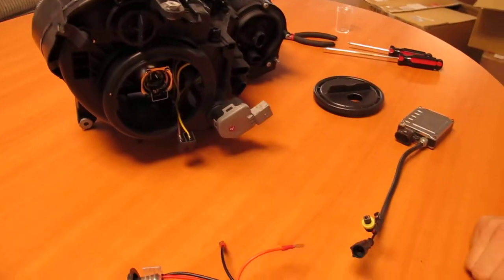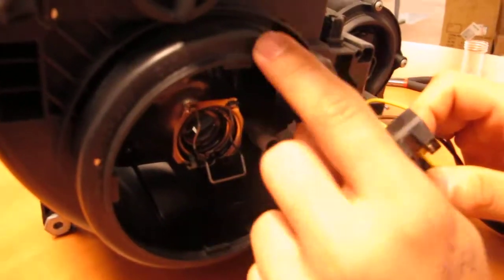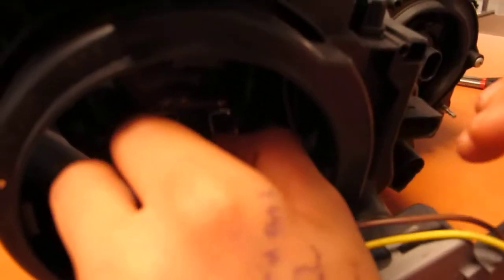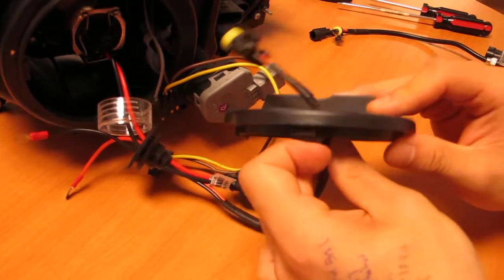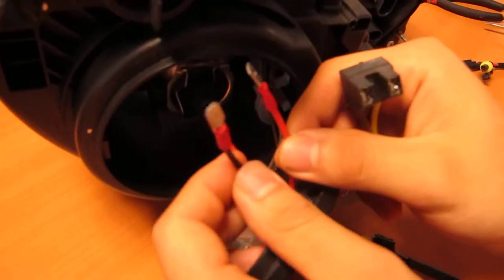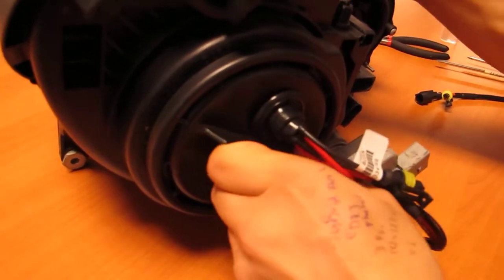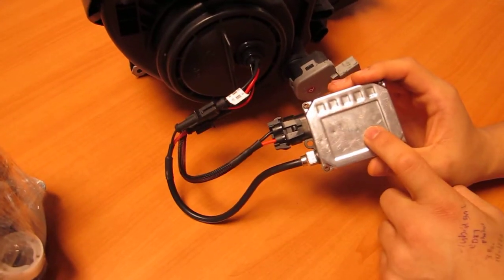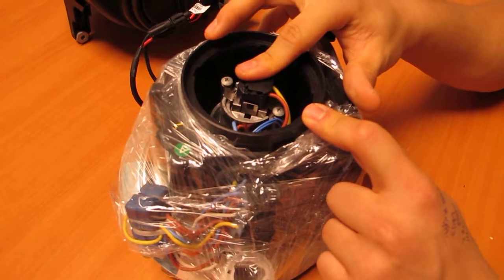HID KIT REPLACEMENT REFERENCE